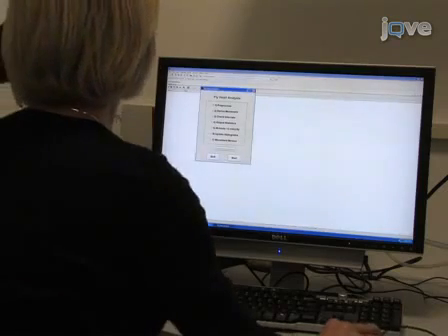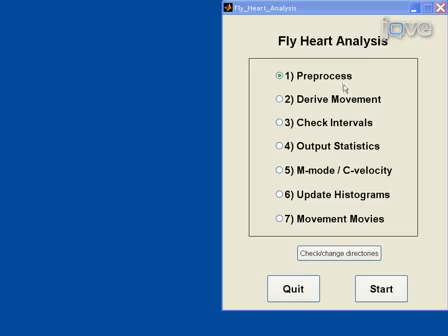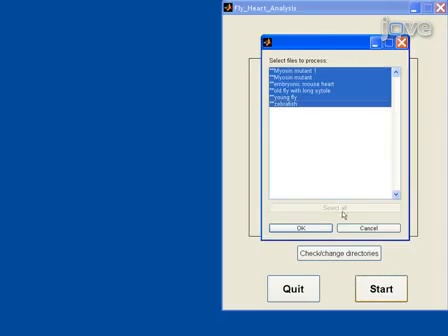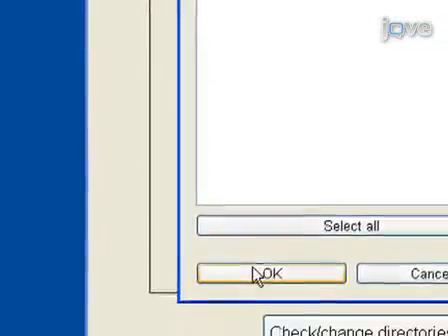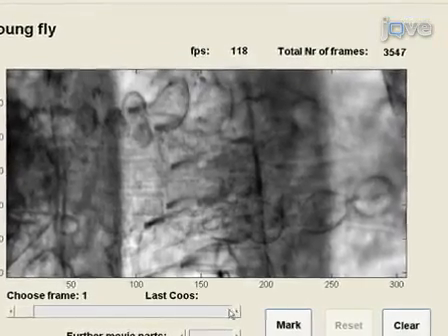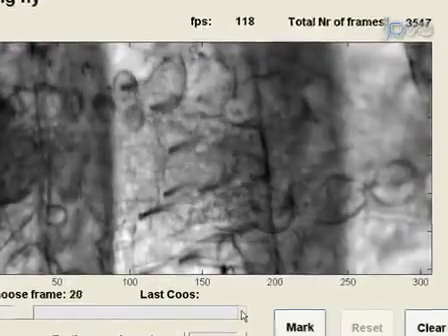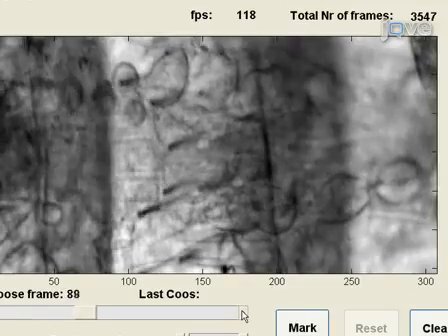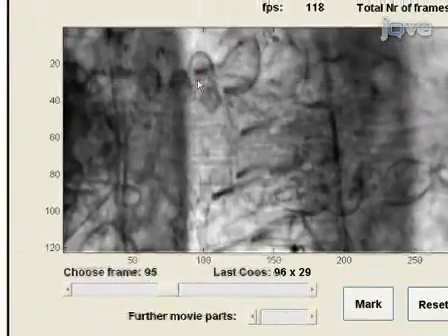Semi-Automated Optical Heartbeat Analysis Of Small Hearts l Protocol Preview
Semi-automated Optical Heartbeat Analysis of Small Hearts -  a 2 minute Preview of the Experimental Protocol

Karen Ocorr, Martin Fink, Anthony Cammarato, Sanford I. Bernstein, Rolf Bodmer
The Sanford Burnham Institute for Medical Research, Development and Aging Program; The Sanford Burnham Institute for Medical Research, Cardiac Electrophysiology Group, Dept. of Physiology, Anatomy and Genetics; San Diego State University, Biology Department and Heart Institute;

We have developed a Semi-automated Optical Heartbeat Analysis method (SOHA) for analyzing high speed optical recordings from Drosophila, zebrafish and embryonic mouse hearts. We demonstrate the application of our methodology to the analysis of heart function in fruit fly and embryonic mouse hearts.